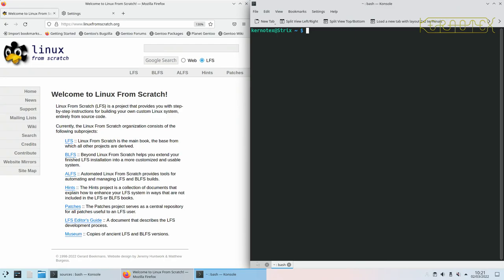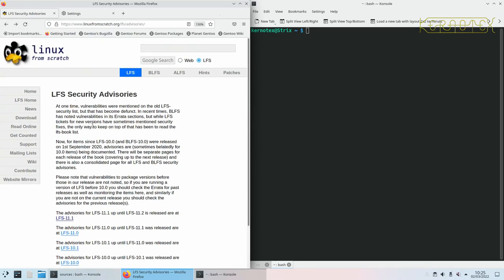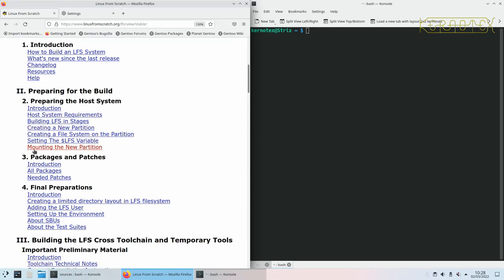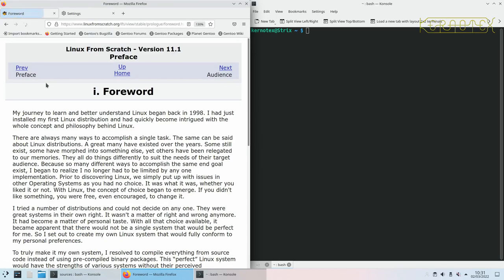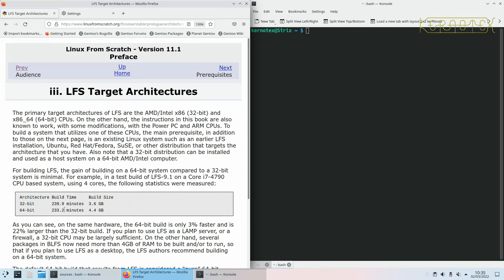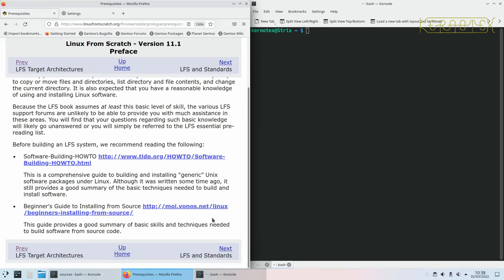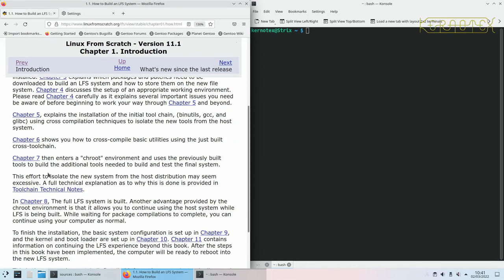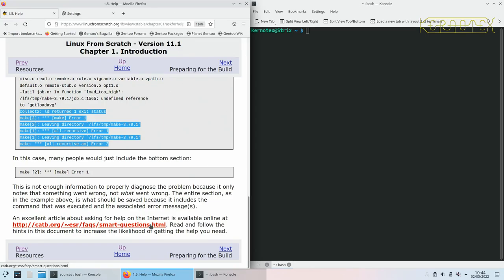1. Introduction - LFS 11.1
This video introduces Linux From Scratch (LFS) 11.1 and covers chapter 1 in the LFS book.

Thanks to Johnnie Walker for the following Chapter marks:

00:00 Start
05:41 READ the LFS book first!
08:16 The actual system is built-in in chapter 8 (part IV).
13:36 Testing the compiled suites are highly recommended, but it will take time.
16:34 Prerequisites, Requirements, Rationale, and Book Structure.
19:32 Chapter 1: Introduction.

This time I build LFS with the intention of creating a bootable USB. It should also boot on other machines with similar architecture. To make a completely 'universal' bootable USB would require a lot more work and is outside the scope of demonstrating how to build and install Linux From Scratch.